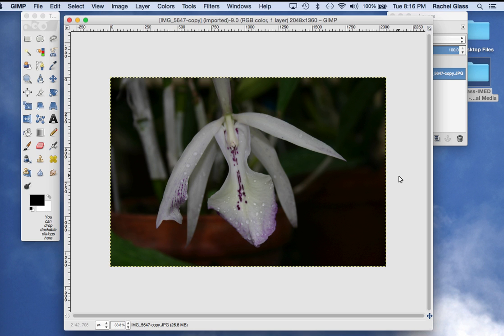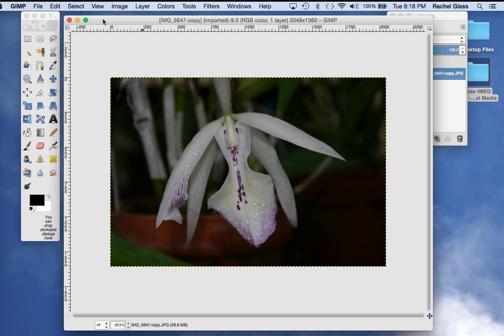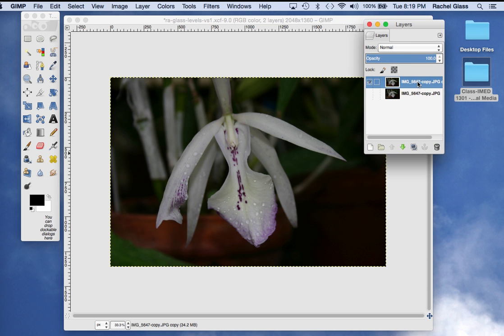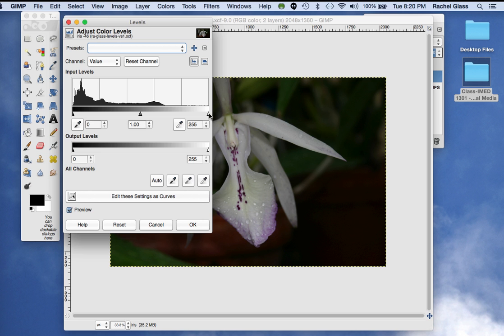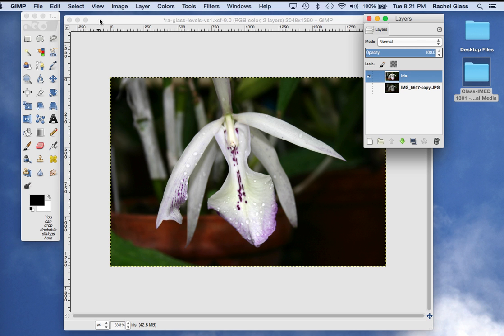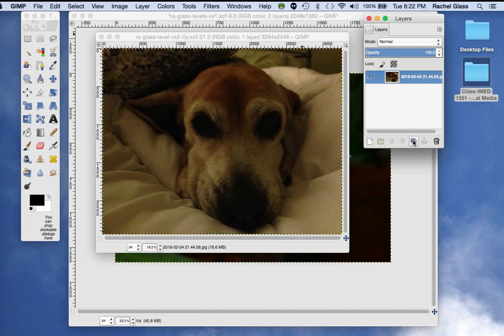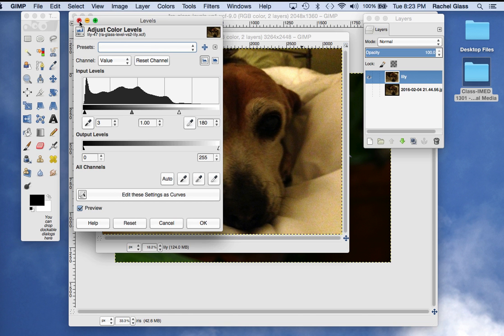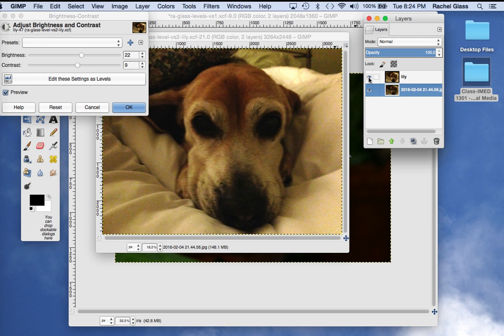gimp levels 2demos